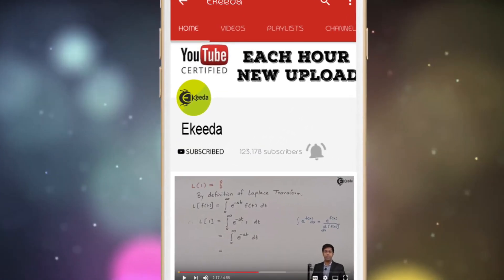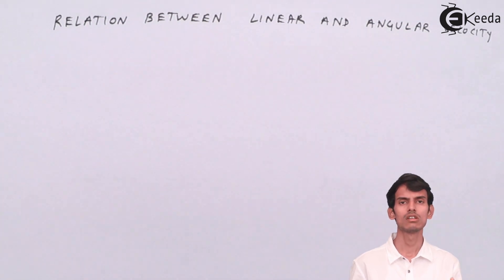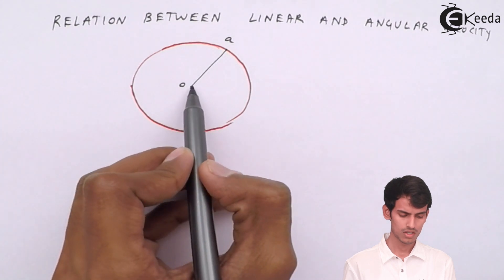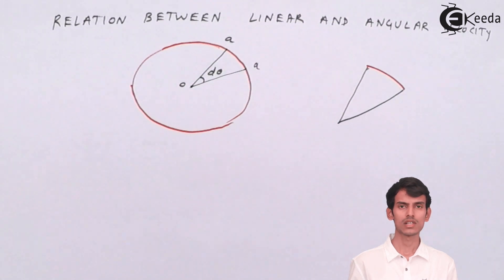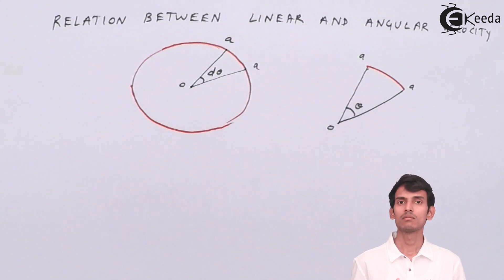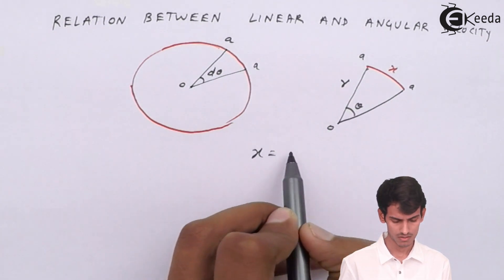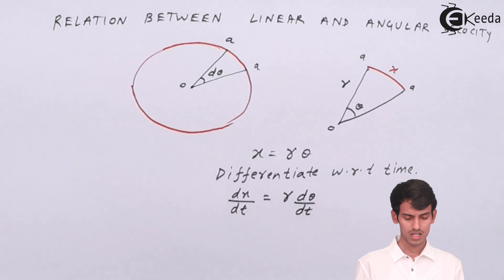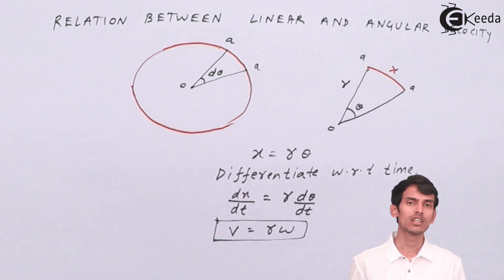Relation between Linear and Angular Velocity - Theory of Machine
Relation between Linear and  Angular Velocity Video Lecture from Chapter Velocity and Acceleration of a Mechanism  in Theory of Machine for Mechanical Engineering Students.

Watch Previous Videos of Chapter Velocity and Acceleration of a Mechanism :-

Access the complete Playlist of Chapter Velocity and Acceleration of a Mechanism

Happy Learning : )